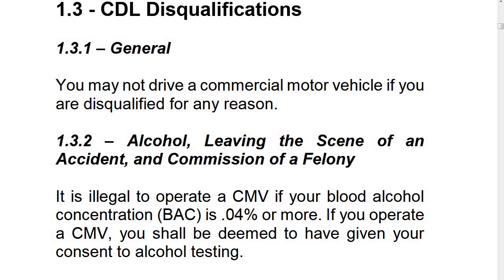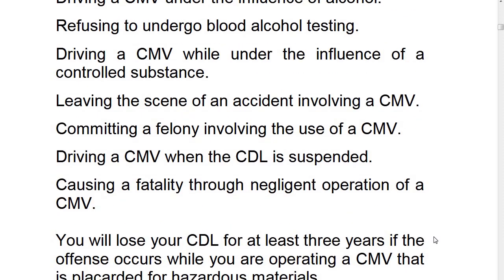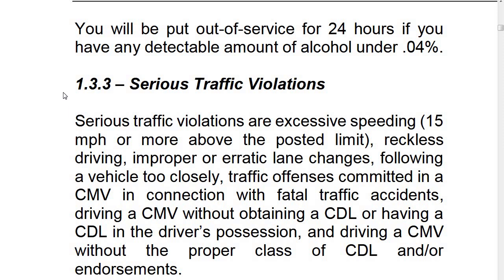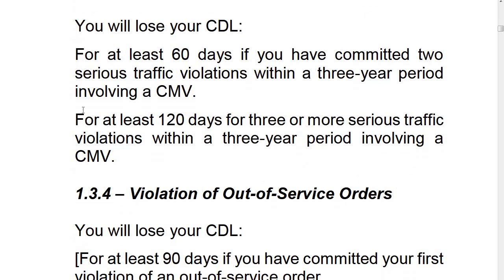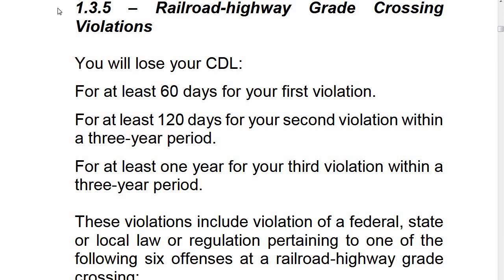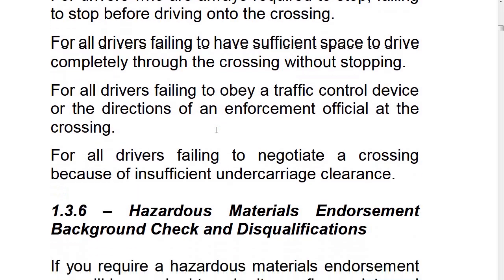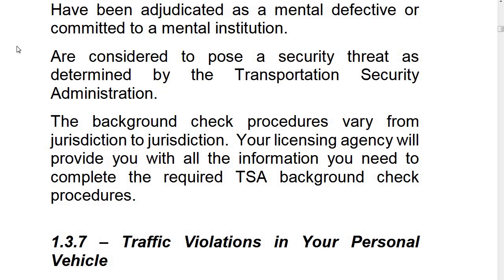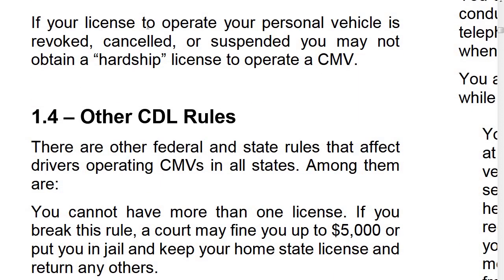CDL Disqualifications - Section 1.3 - CDL Manual - CDL General Knowledge (Unedited Version)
General:
  CDL Disqualifications: You may not drive a commercial motor vehicle if you are disqualified for any reason.
  Alcohol, Leaving the Scene of an Accident, & Commission of a Felony: It is illegal to operate a CMV (Commercial Motor Vehicle) if your blood alcohol concentration (BAC) is .04% or more. If you operate a CMV, you shall be deemed to have given your consent to alcohol testing. You will lose your CDL for at least one year for a first offense for:
- Driving a CMV if your blood alcohol concentration is .04% or higher.
- Driving a CMV under the influence of alcohol.
- Refusing to undergo blood alcohol testing.
- Driving  a  CMV  while under the influence of a controlled substance.
- Leaving the scene of an accident involving a CMV.
- Committing a felony involving the use of a CMV.
- Driving a CMV when the CDL is suspended.
- Causing  a fatality through  negligent operation of a CMV.
  You will lose your CDL for at least three years if the offense occurs while you are operating a CMV that is placarded for hazardous materials.
  You will lose your CDL for life for a second offense.
  You will lose your CDL for life if you use a CMV to commit a felony involving controlled substances.
  You  will  be  put  out-of-service for 24 hours if you have any detectable amount of alcohol under .04%.

Serious Traffic Violations: Serious traffic violations are excessive speeding (15 mph or more above the posted limit), reckless driving, improper or erratic lane changes, following a vehicle too closely, traffic offenses committed in a CMV in connection with fatal traffic accidents, driving a CMV without obtaining a CDL or having a CDL in the driver’s possession, and driving a CMV without the proper class of CDL and/or endorsements.
  You will lose your CDL:
- For at least 60 days if you have committed two serious traffic violations within a three year period involving a CMV.
- For at least 120 days for three or more serious traffic violations within a three year period involving a CMV...